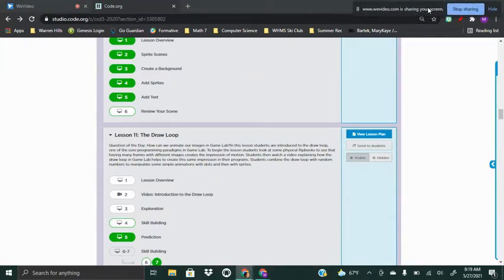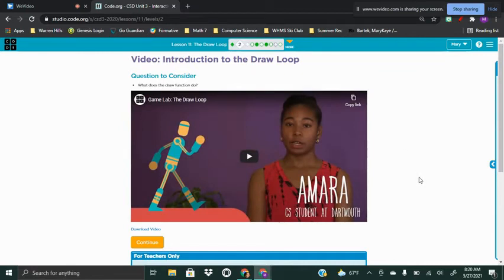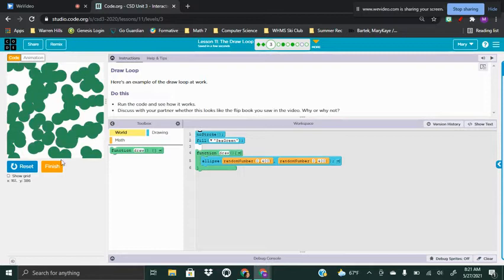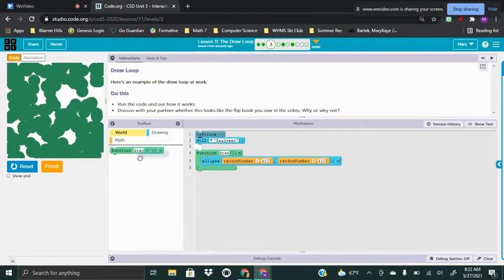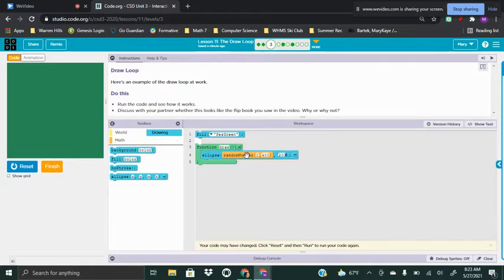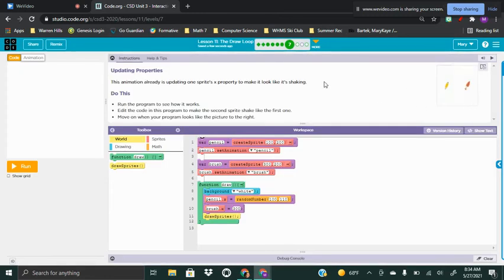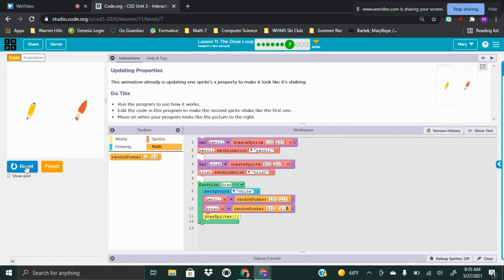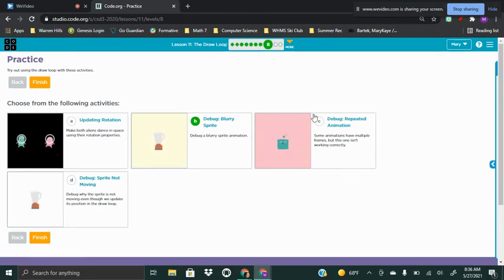CSD Unit 3 Lesson 11